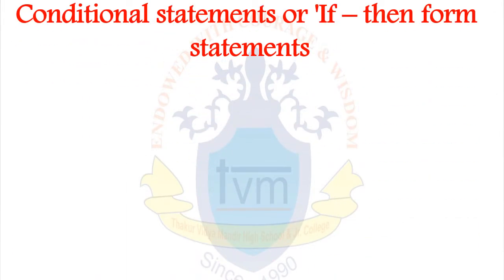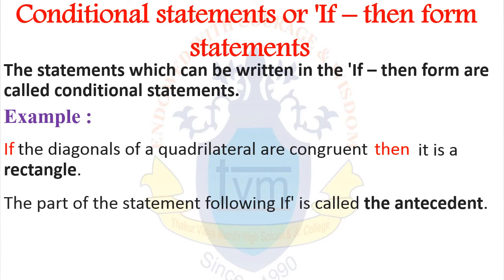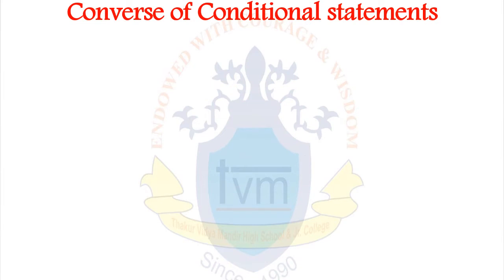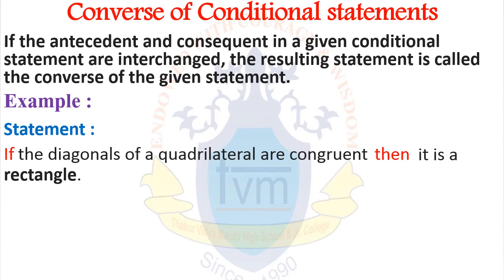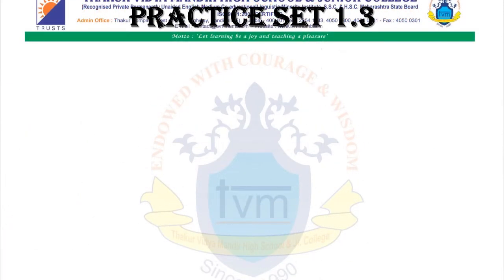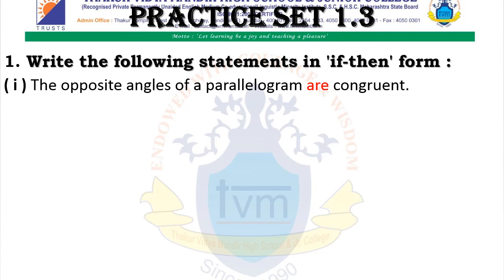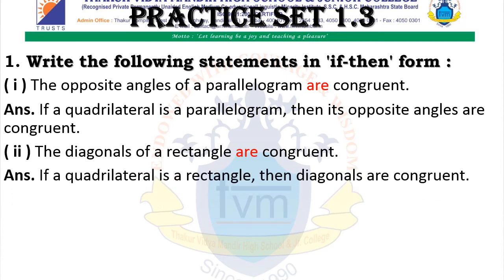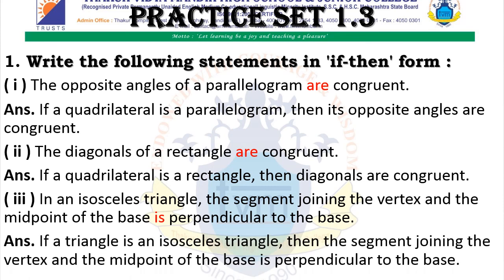TVMHS STD 9 MATHEMATICS 2 BASIC CONCEPTS IN GEOMETRY PART 4 MR. SATYAPRAKASH DUBEY